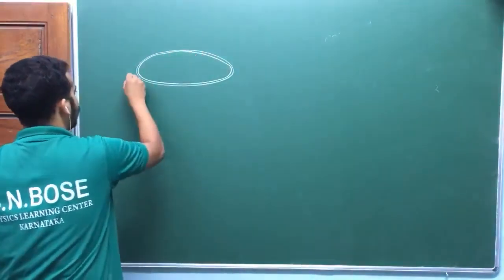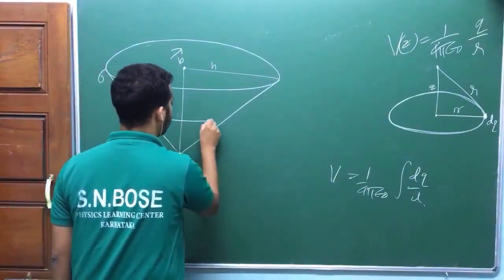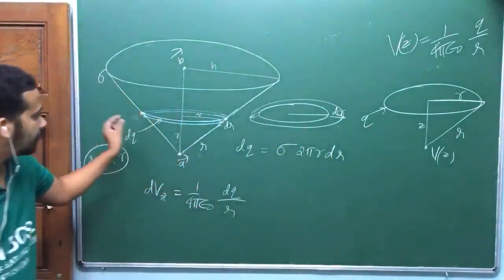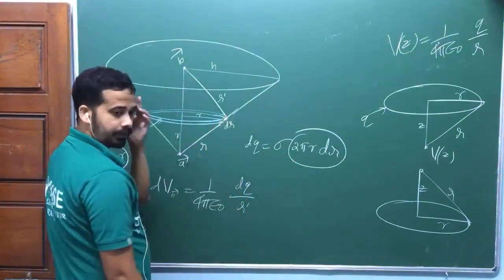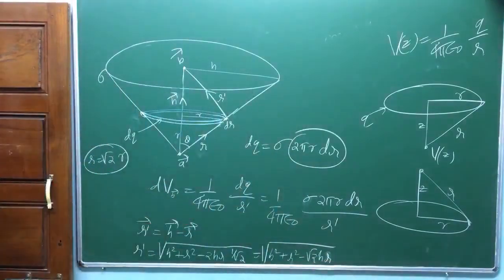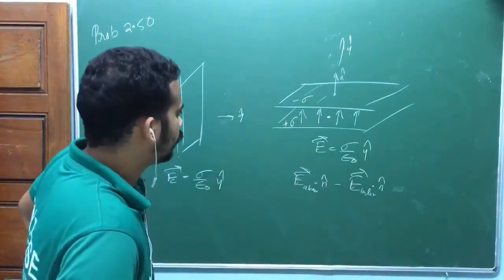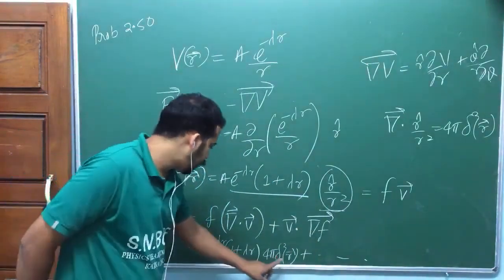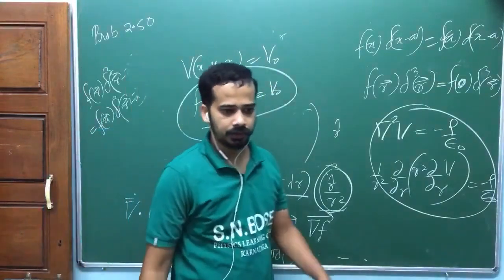Cone Problem and Problem 2.50 | CSIR-NET | GATE Physics | JEST | TIFR -GS | IIT-JAM | ED2.20